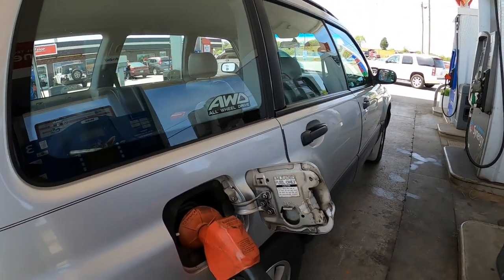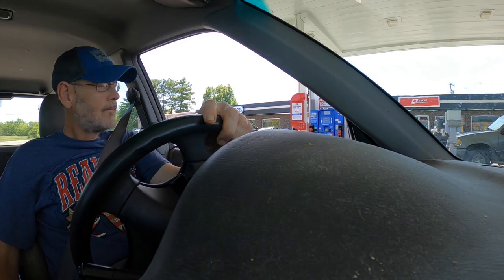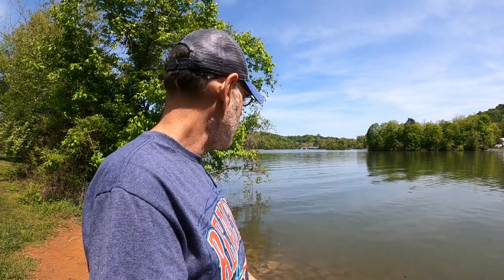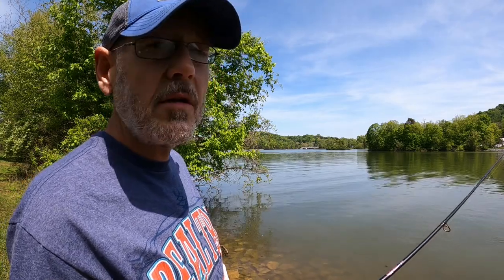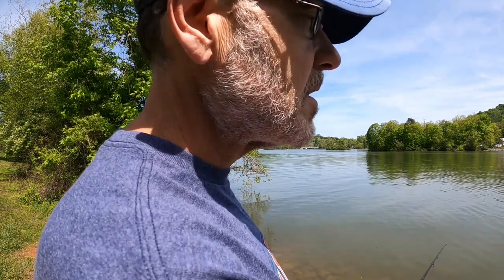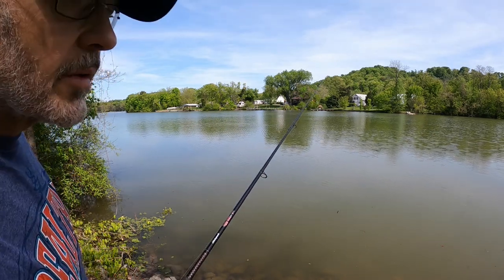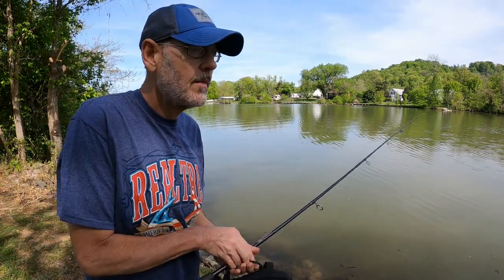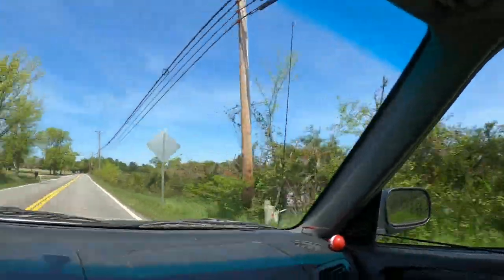Crappie Fishing Vlog From The Bank East Tennessee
Another afternoon bank fishing looking for crappie.